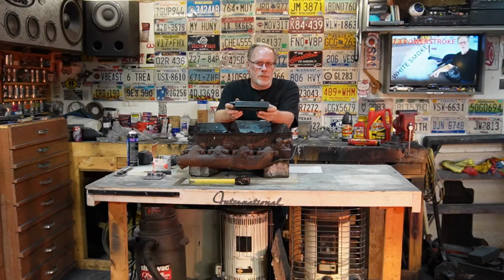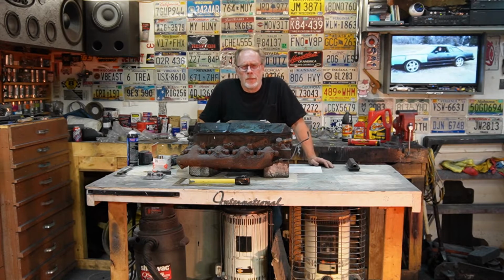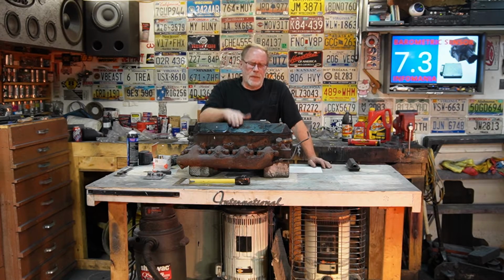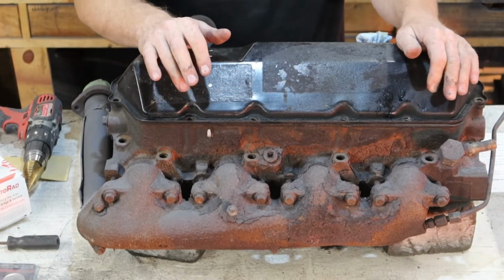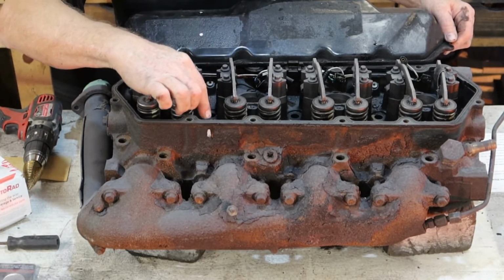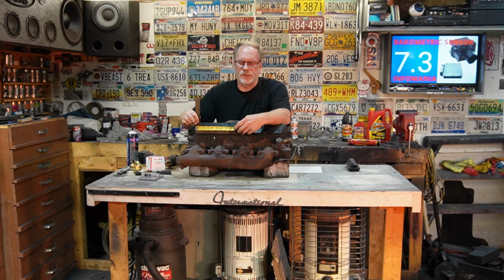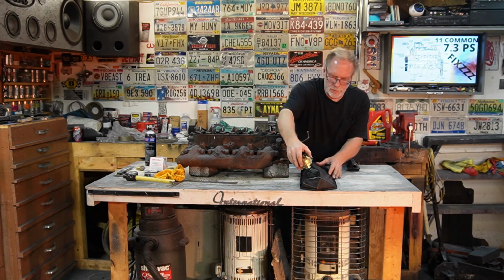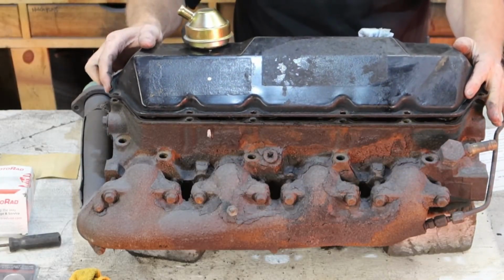🛻📽️ ....7 3 PSD DUAL CCV MOD PASSENGER SIDE PART ONE 🟢🟡🔴🟢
7.3 POWERSTROKE PASSANGER SIDE CCV MOD PART 1 OF 4 NOW WITH BBE HFD AUDIO AND 8K VIDEO

MotoRad MO-75 Crankcase Breather Oil Cap

Spectre Performance 5339 PCV Breather Grommet

ZELCAN 10 Sizes Titanium Step Drill Bit, 1/4 to 1-3/8 Inches